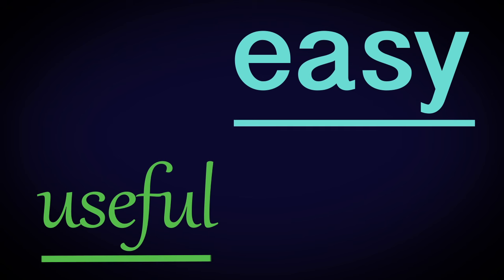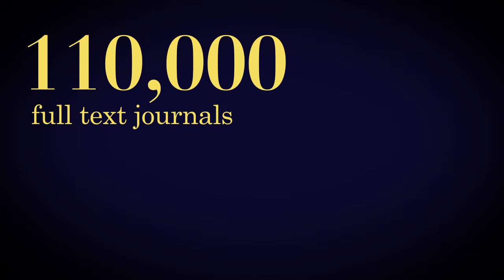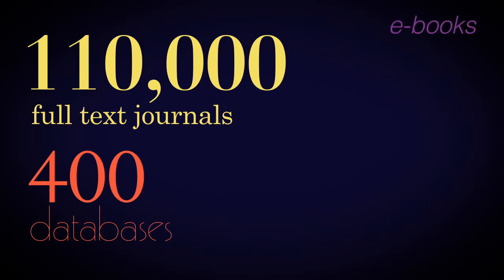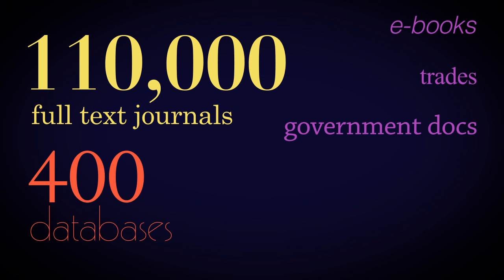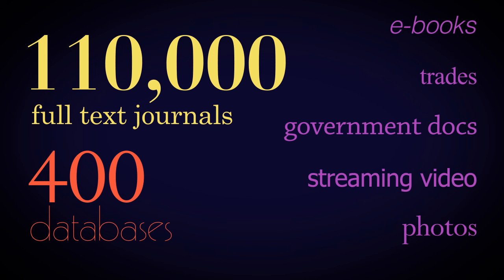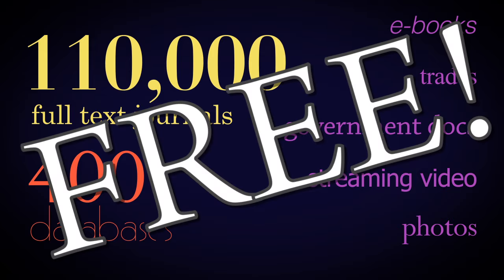Welcome To KU Libraries